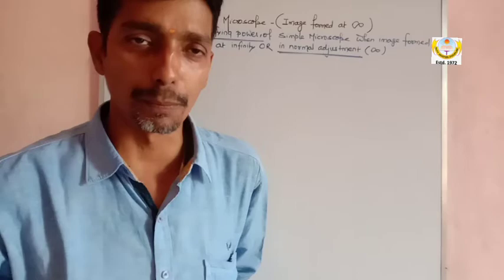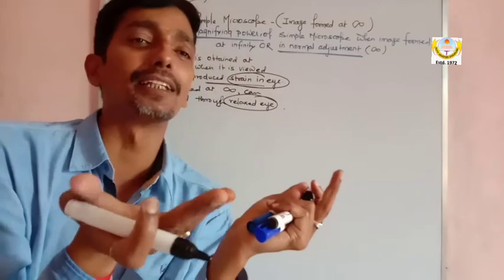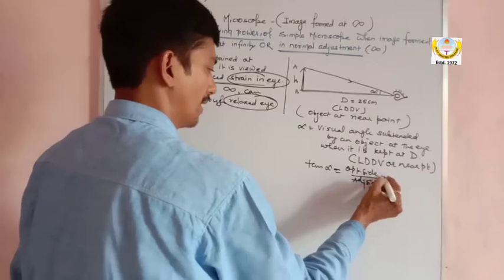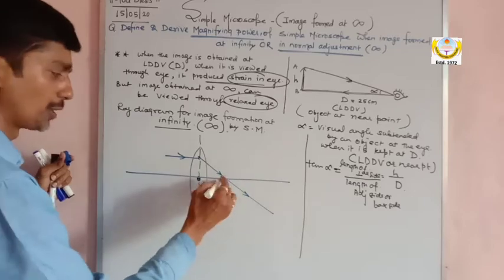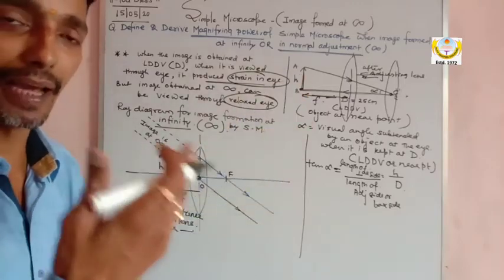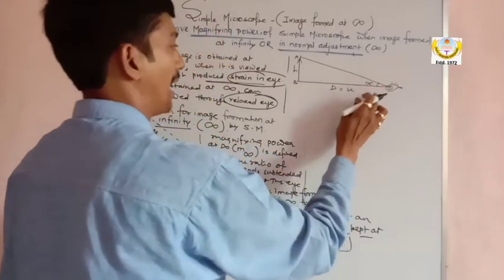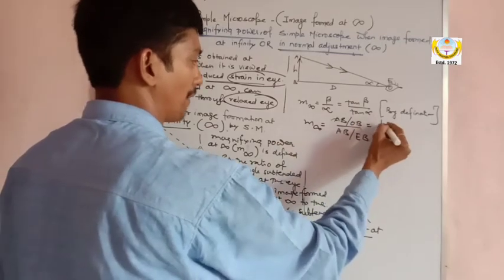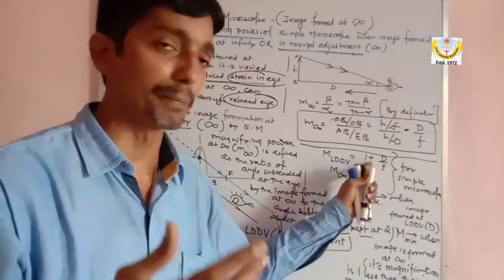Class(Xll) Magnifying power of simple microscope,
Image at infinity(defn, expression)